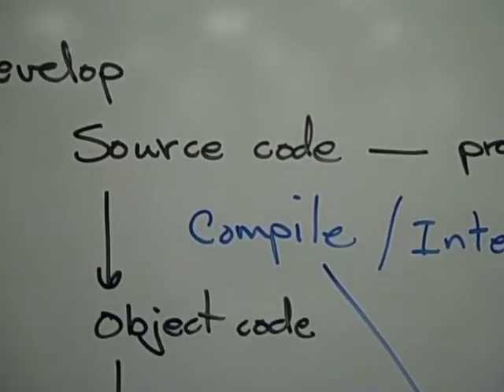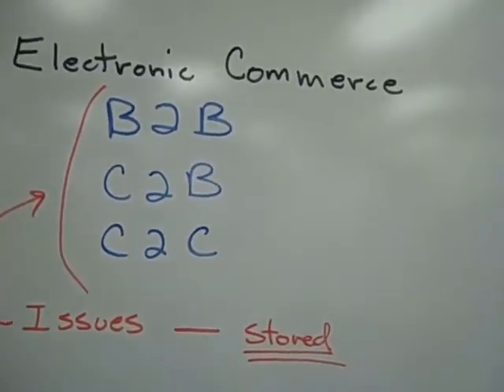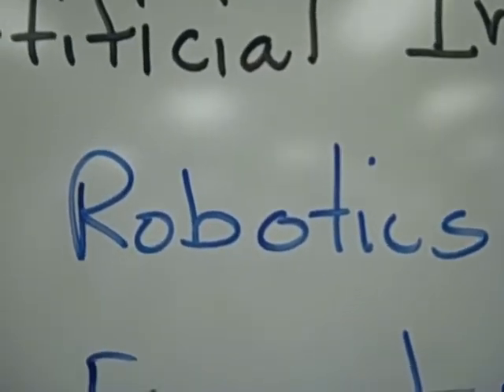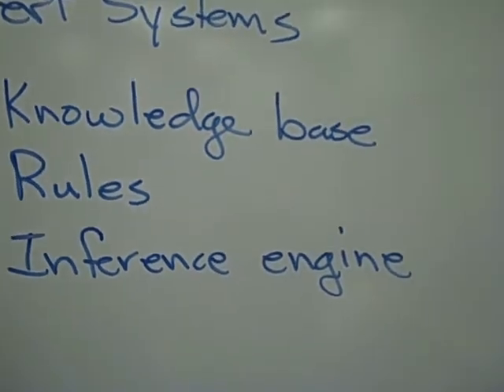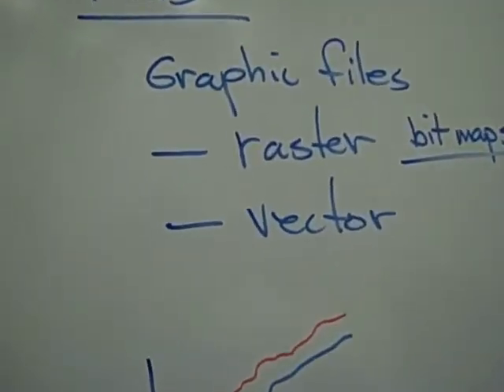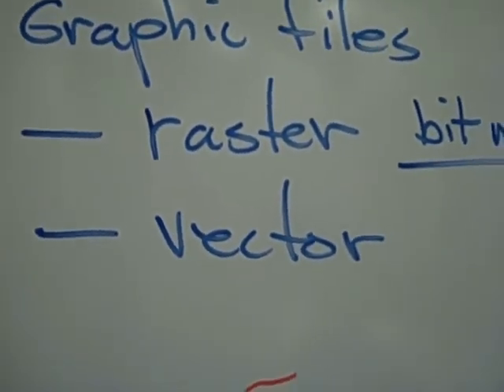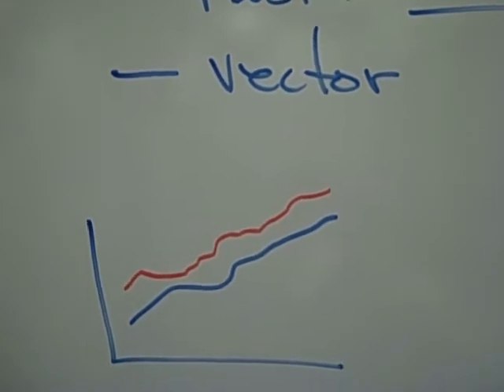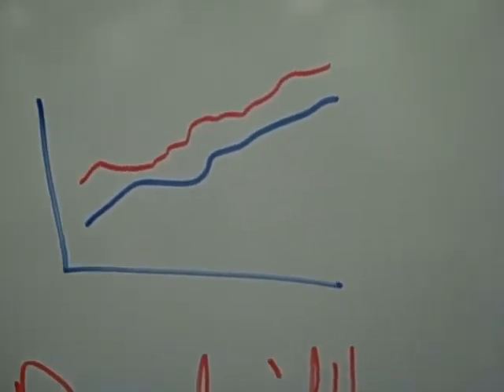BCA-101 4-30-12 AI